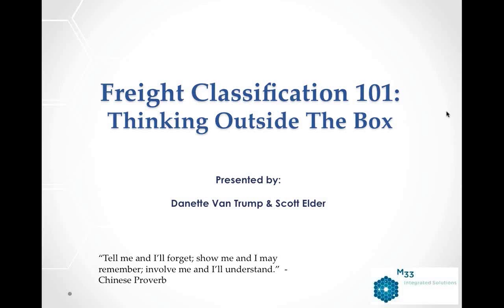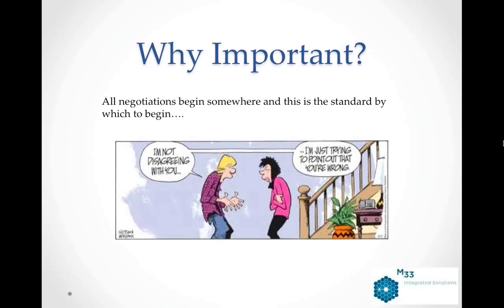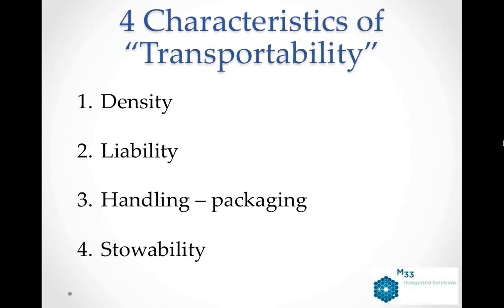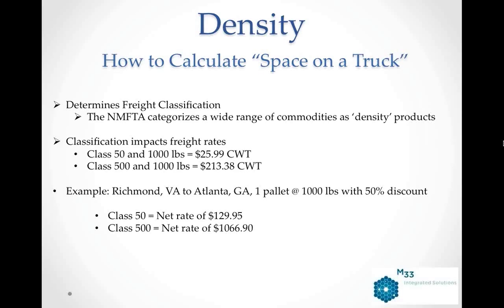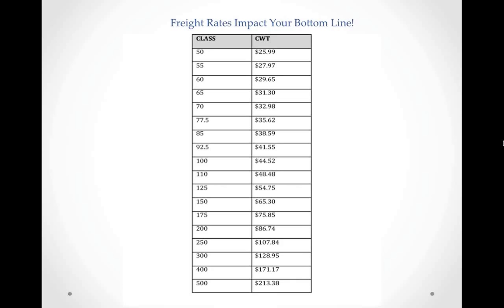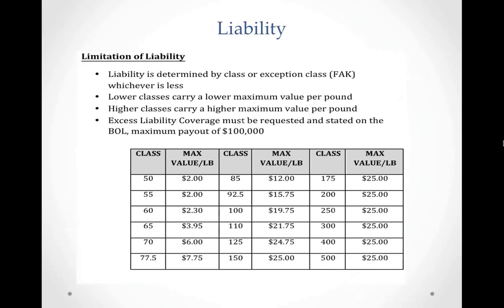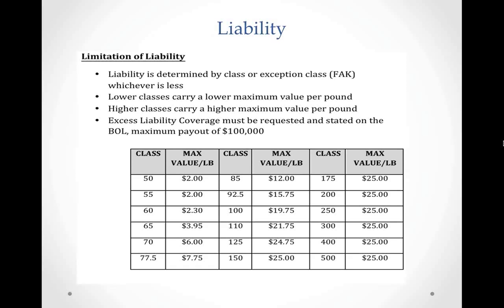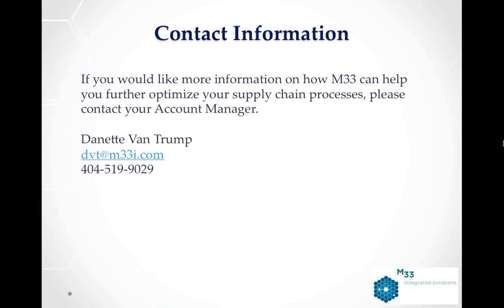Freight Classification 101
M33 Integrated Solutions Educational Webinar presents Freight Classification 101: Thinking Outside the Box